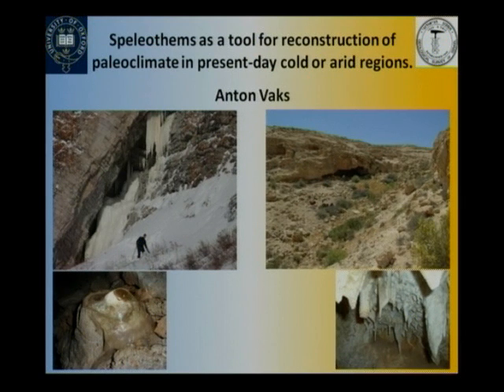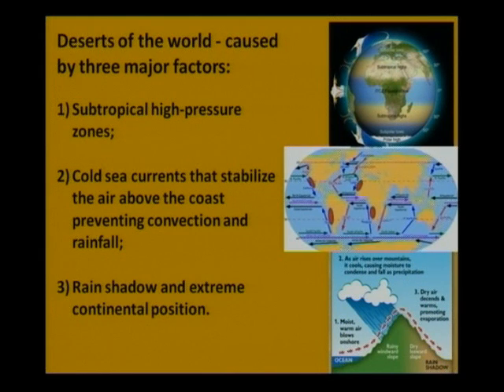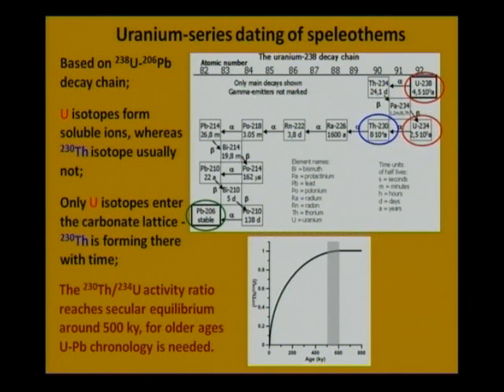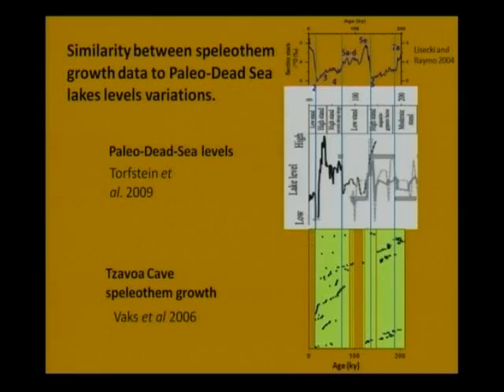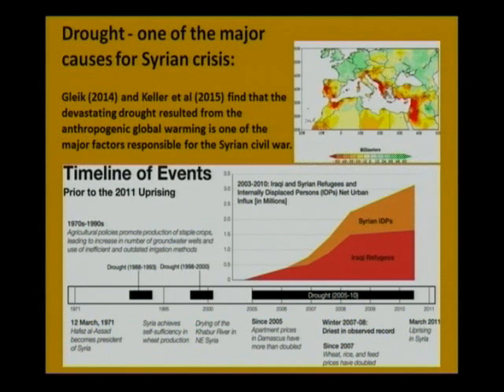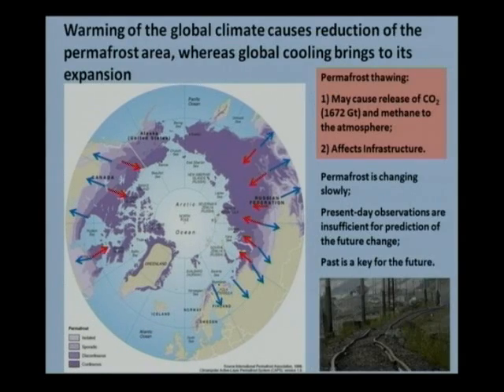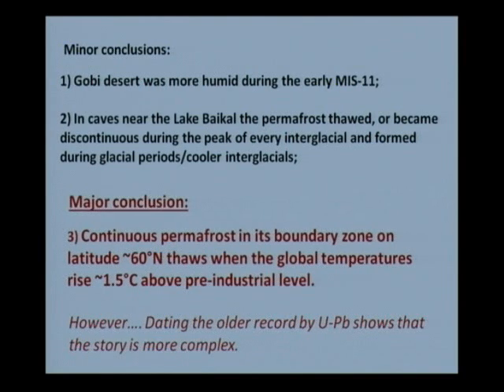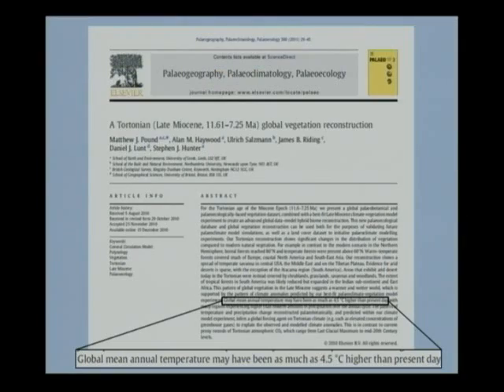Speleothems as a tool for reconstruction of paleoclimate in present-day cold or arid regions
Anton Vaks        11/1/2016